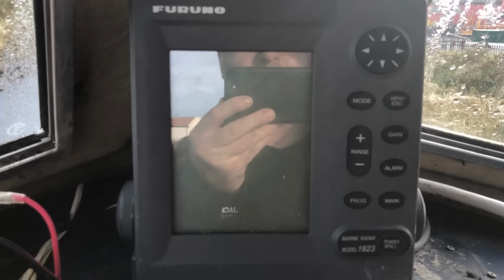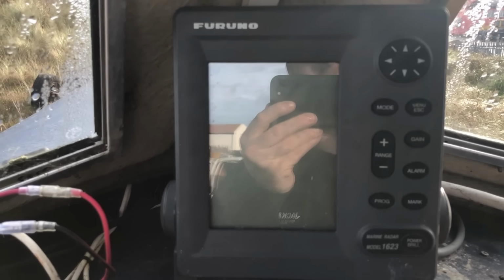Wide open throttle! Racing to shoot the nets. Herring drift netting. Beach boat sea fishing.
Well as Ive got a good cold still, Im staying away from the old chap. We both launch, and we want to shoot the nets at the same place, so its race on! The old boy has just got a new outboard, so surprisingly hes up for it! hahha. Even though afterwards he said he wasnt! Its flat calm, so its wide open throttle!